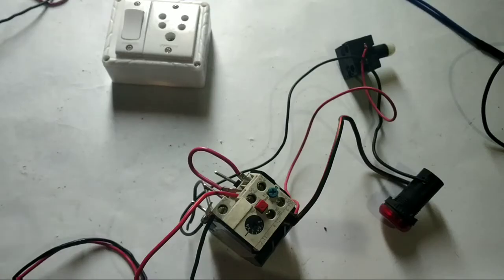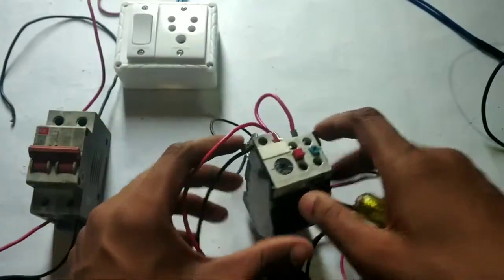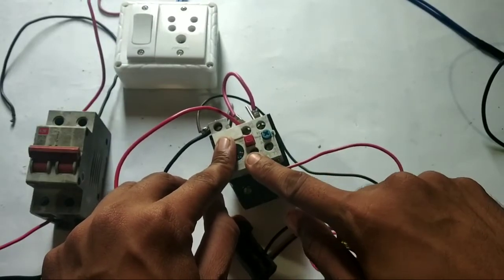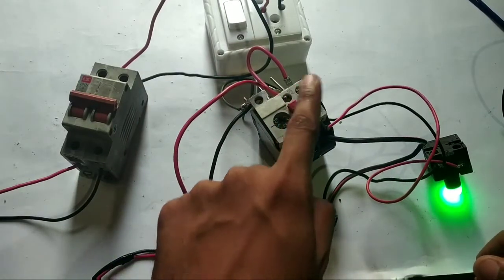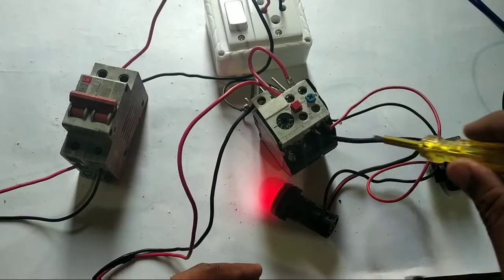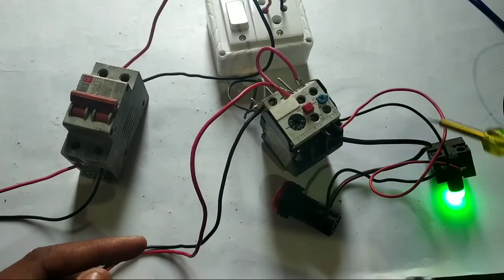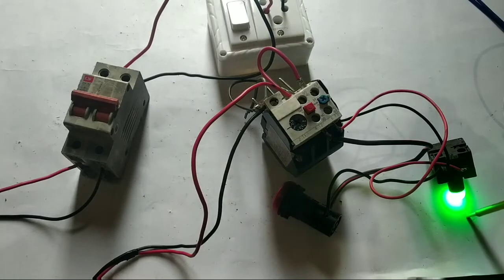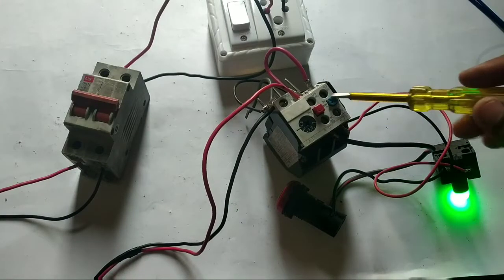Overload relay working practically in telugu 2019 for i.t.i and diploma electrical 2019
HI friends in this video u will learn about working of a overload relay in telugu for i.t.i diploma electrical 2019